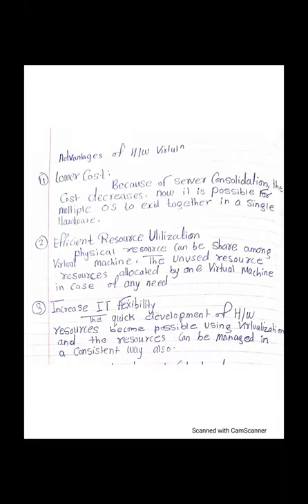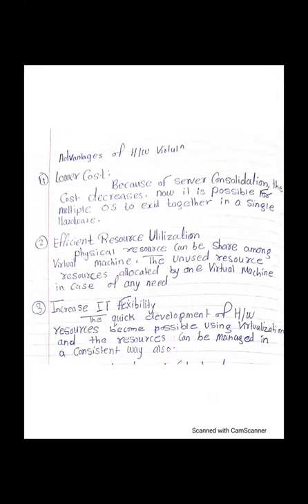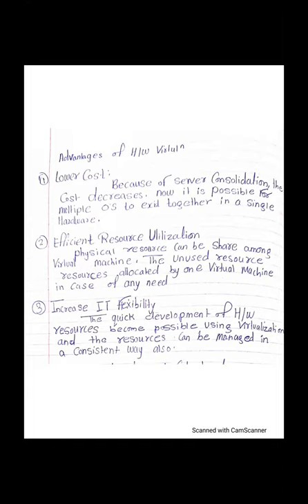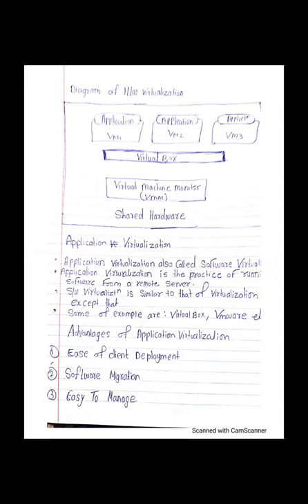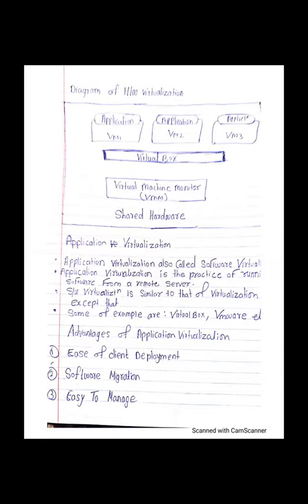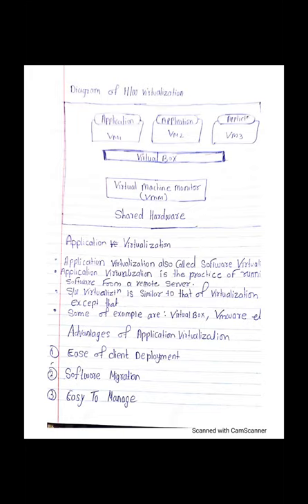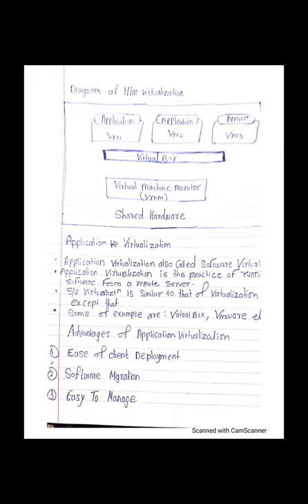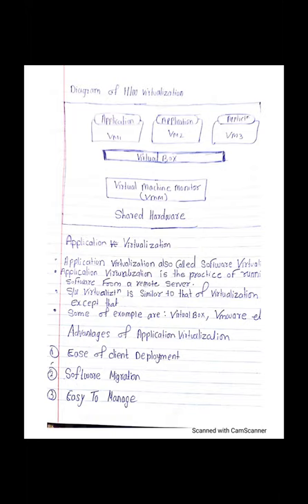Asst.Prof. Khushboo Sodi Online Lecture on Cloud Computing on 24th April 2020 Part-2